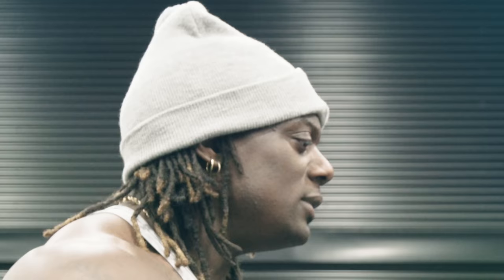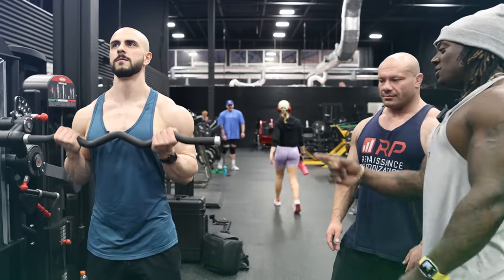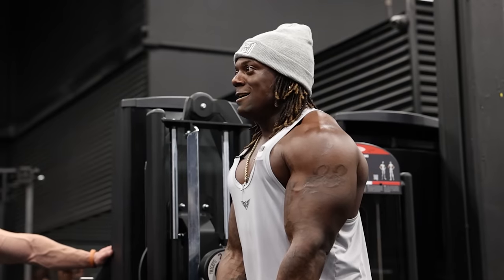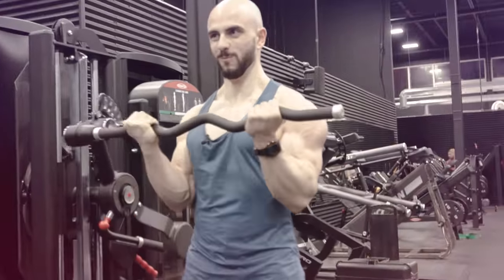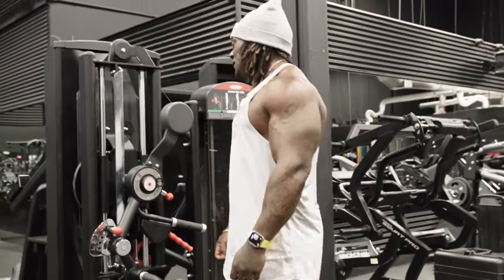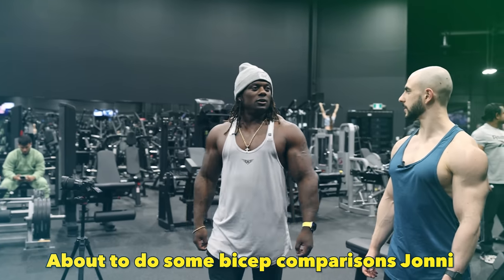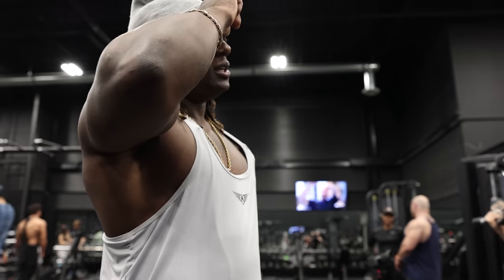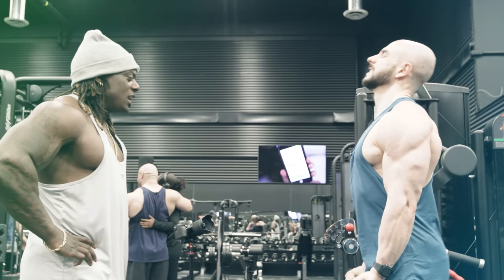1 EXERCISE For MASSIVE Biceps (Ft. Dr. Mike Israetel/Alex Leonidas)